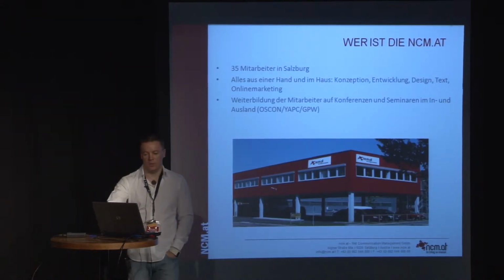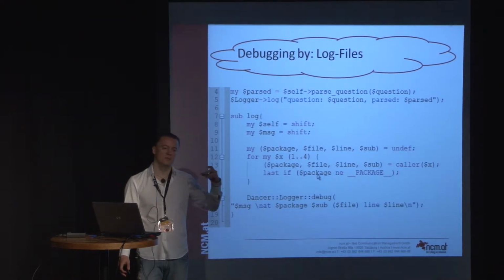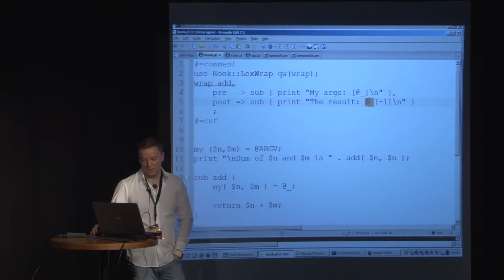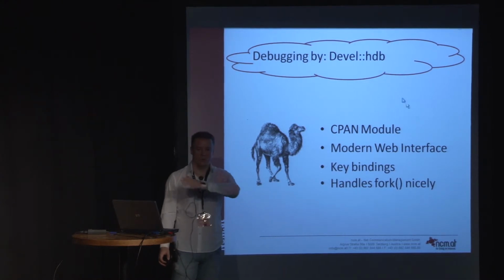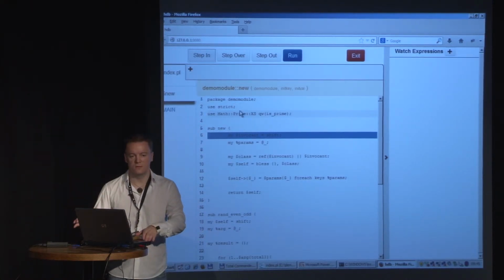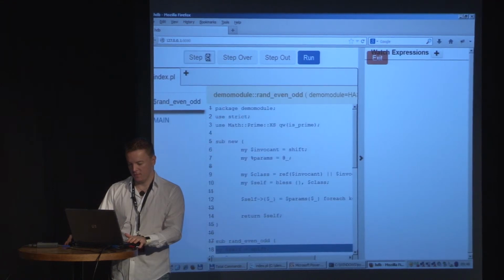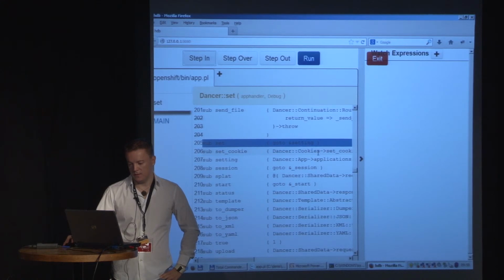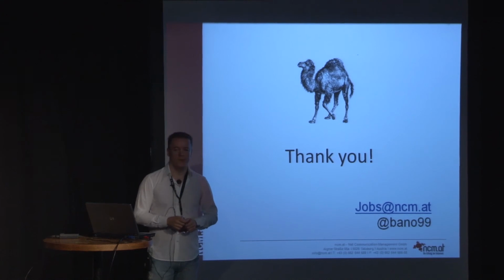GPW2014 S2E02: Easy Debugging with Devel::hdb - Denis Banovic